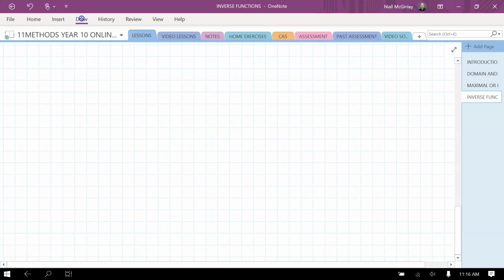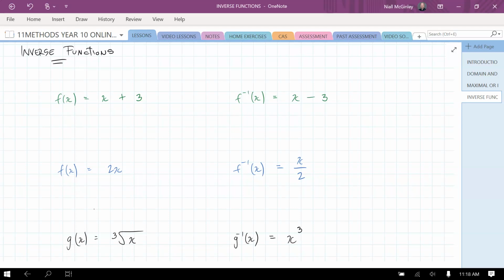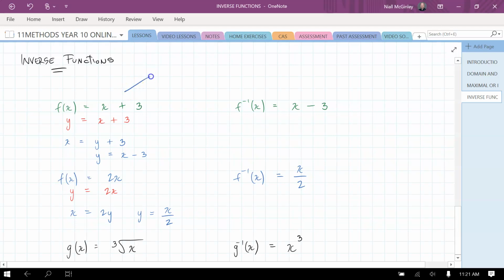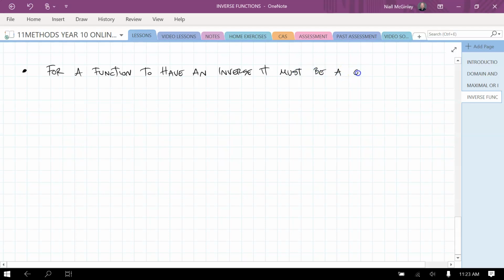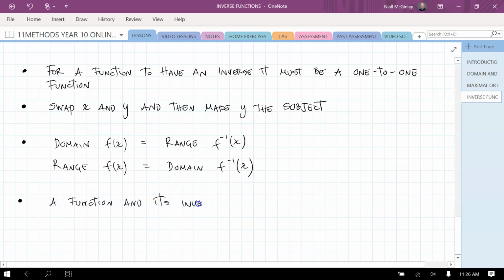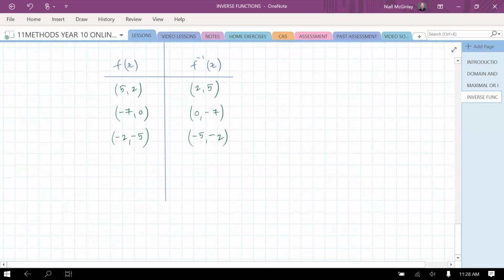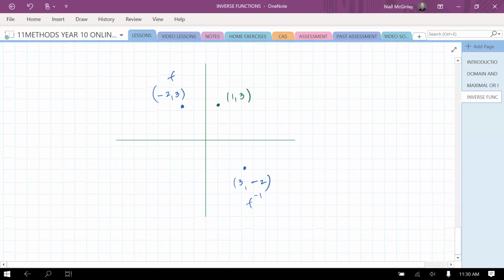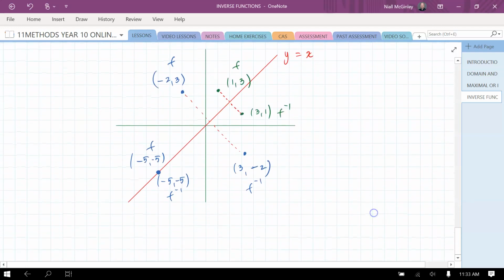VIDEO 2 INTRODUCTION TO INVERSE FUNCTIONS